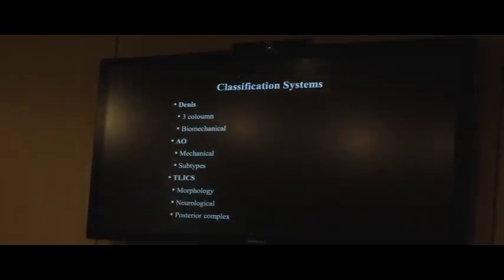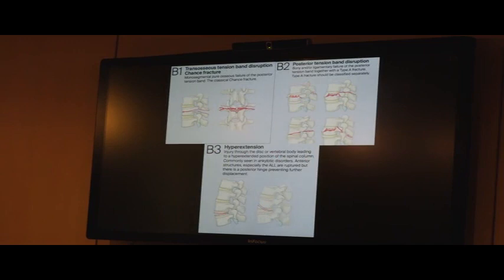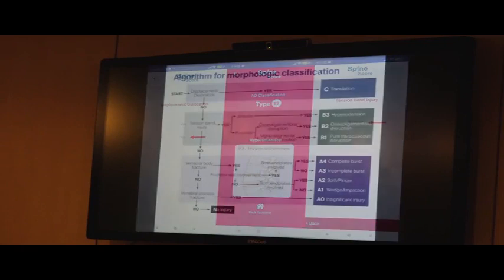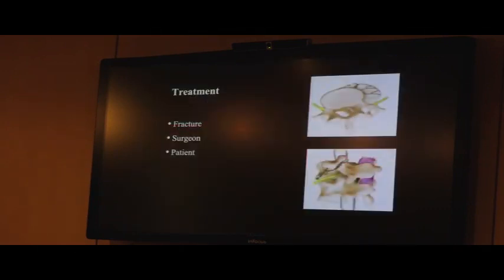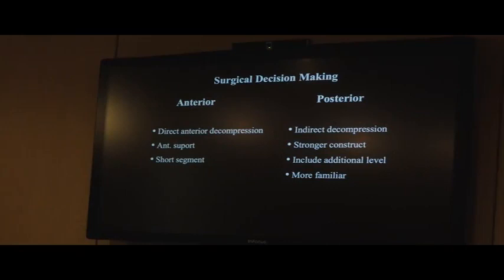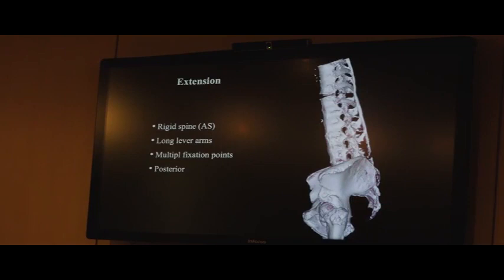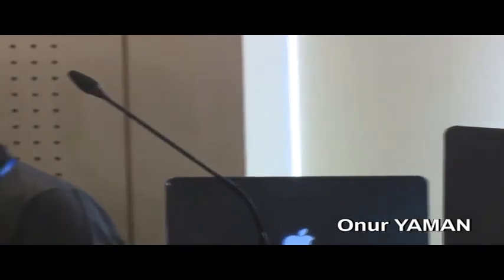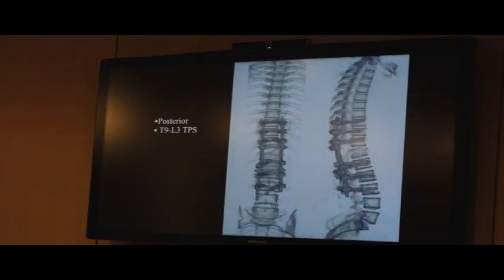FIRST COURSE YAMAN x264